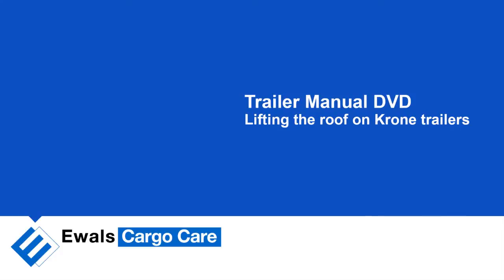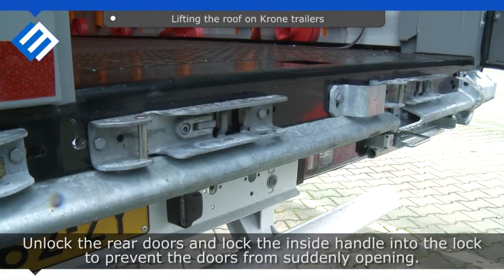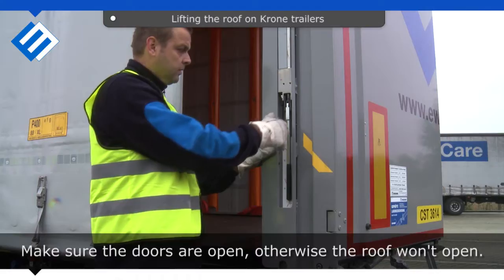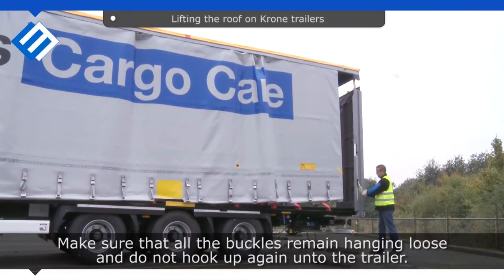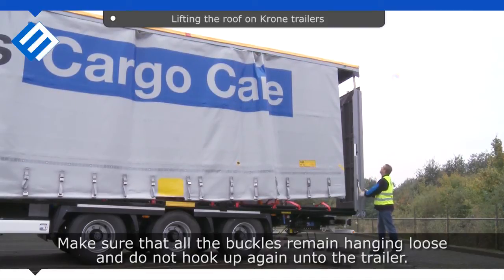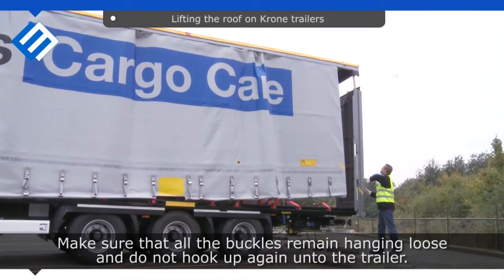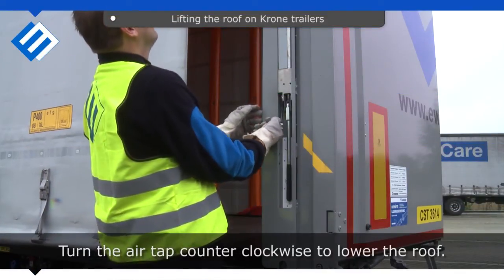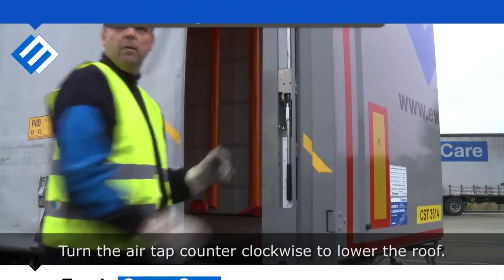ECC Trailer Manual 3.5 Lifting the roof on Krone trailers